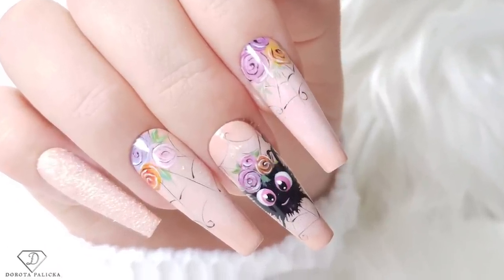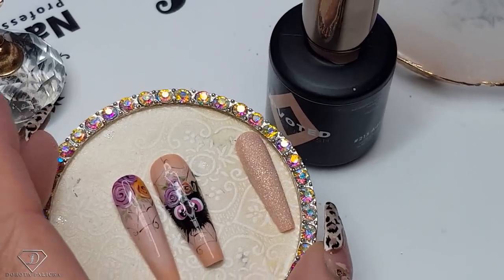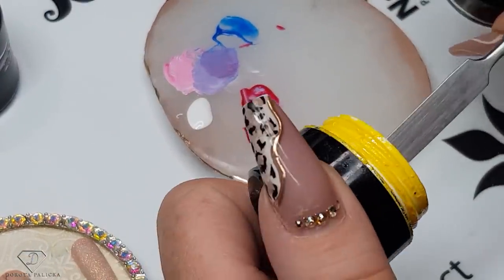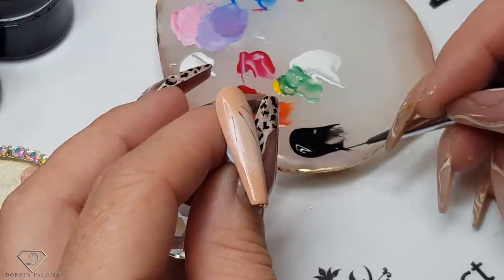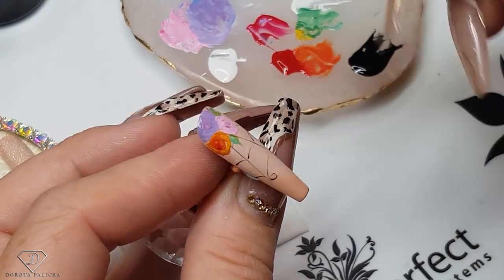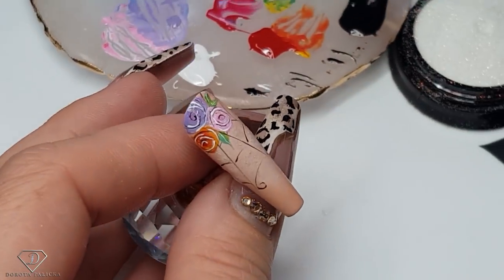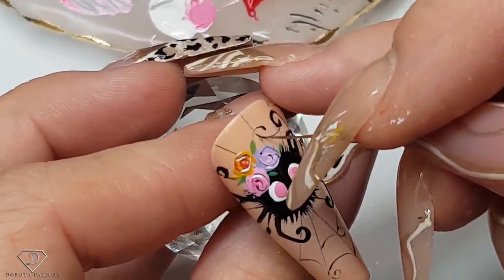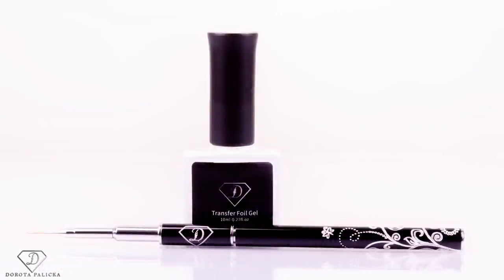Halloween nails. Halloween nails with spider. Paznokcie Halloween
Hi in this nail tutorial I will show you how to do beautiful cute spider for Halloween nails

Dorota Palicka International Nail Artist And Educator is creating Nail art designs, nail structure tutorials, beauty, Nail trends, nails 2021